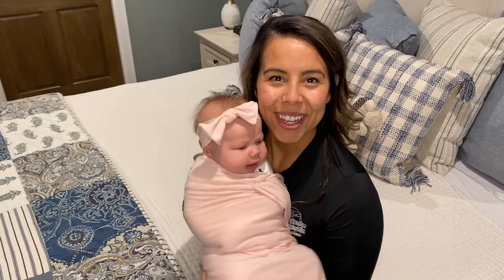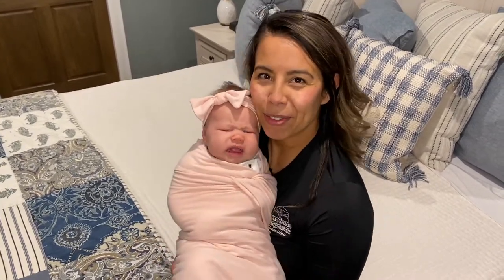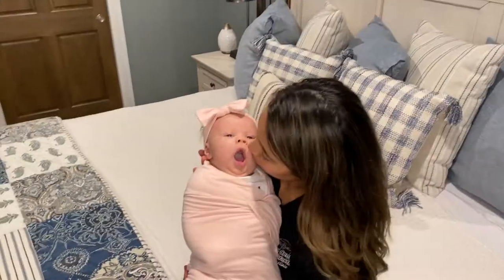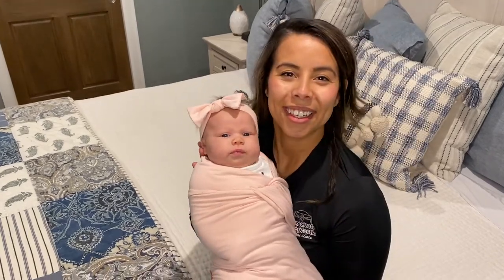The Chiropractor Recommended Way to Swaddle Your Baby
Dr. Tiffany goes over the chiropractor recommended way to swaddle your baby 👶

1. Triangle baby blanket. 🔺
2. Lay baby's shoulders along top fold. 👶
3. Fold one side in and under. ✅
4. Fold the other side in and around, pulling tight only at the top. 👍
5. Tuck in extra. 🤗

00:40 Triangle baby blanket. 🔺
00:45 Lay baby's shoulders along top fold. 👶
00:55 Fold one side in and under. ✅
01:00 Fold the other side in and around, pulling tight only at the top. 👍
01:05 Tuck in extra. 🤗